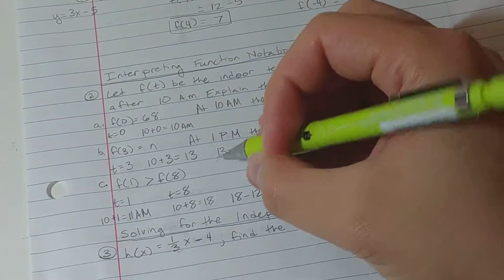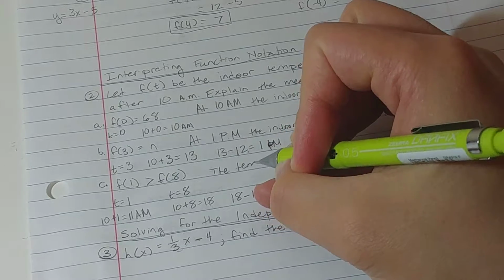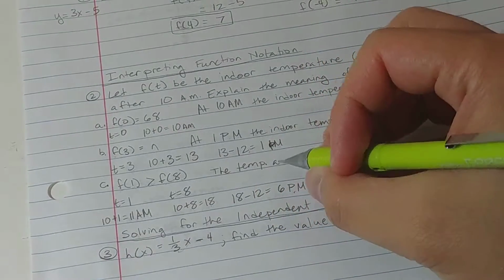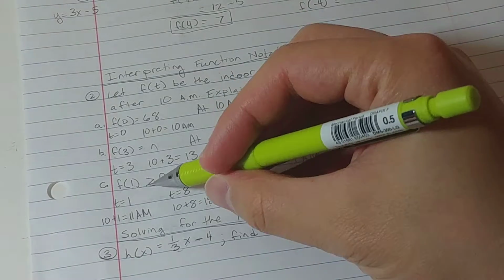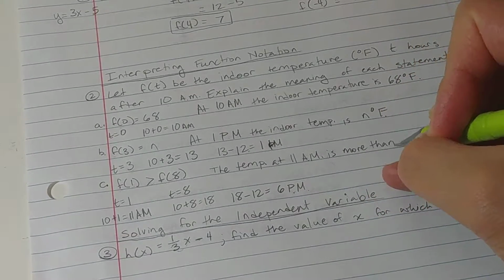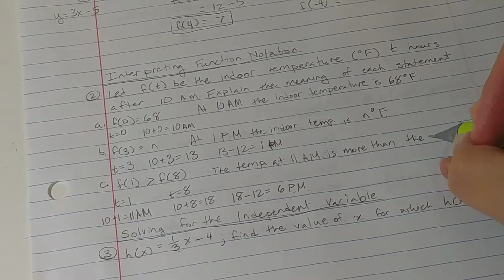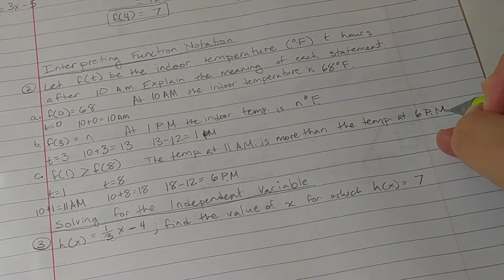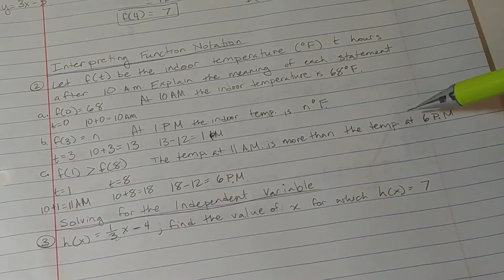Alg 1 Function Notation: Interpreting Function Notation